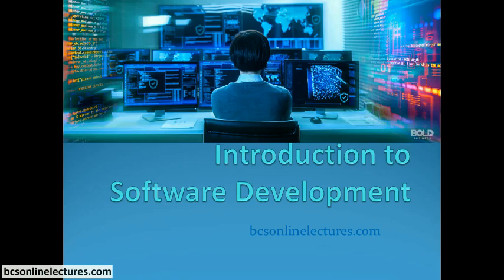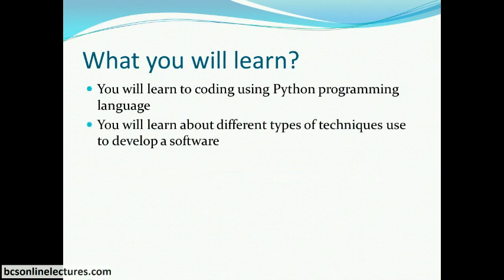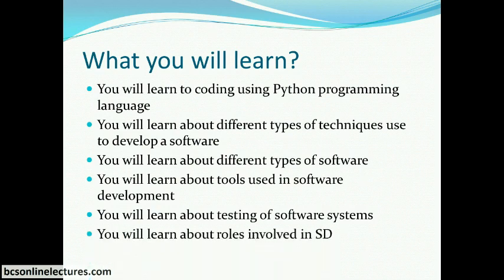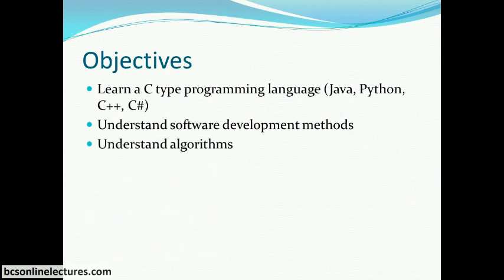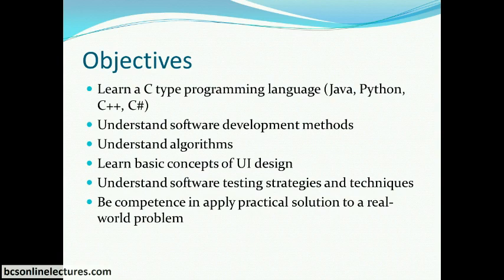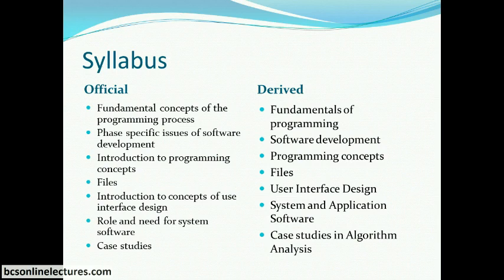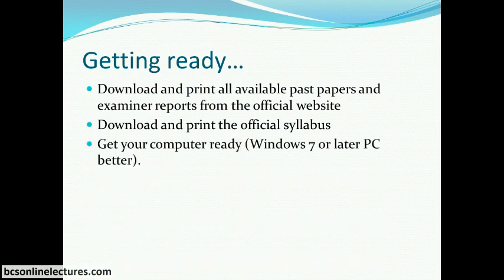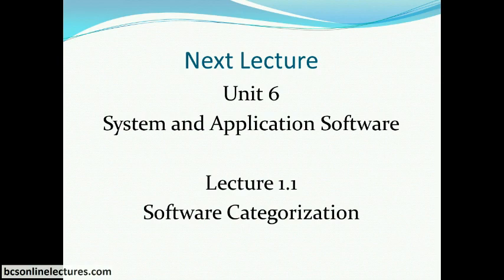Introduction to Software Development BCS SD Lecture 1 0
In this introduction lesson, we discuss about the syllabus and objectives of learning Software Development subject. You will get a basic understanding about what you will learn from this subject. Also we gives you very important tips on how to prepare for studies.

Recommended readings and important links to downloads from official website are given in the LMS portal.